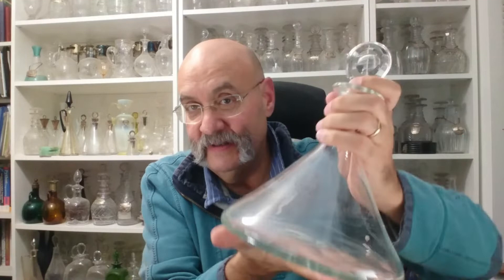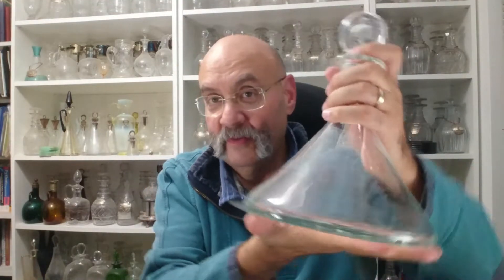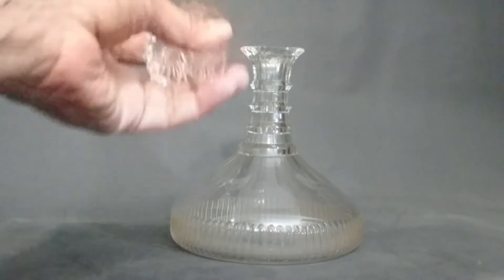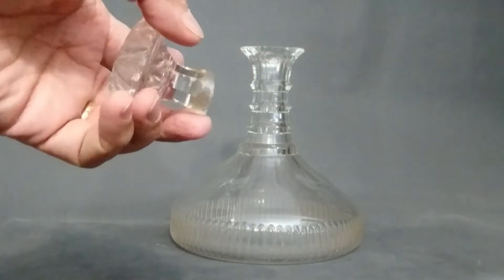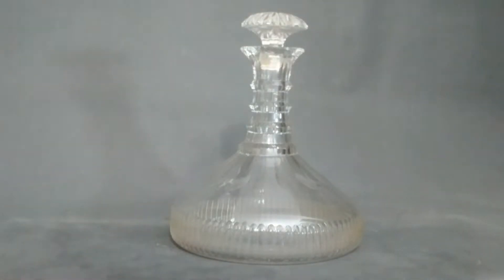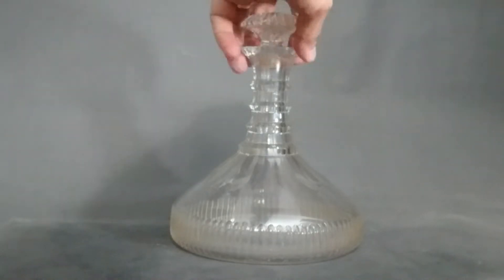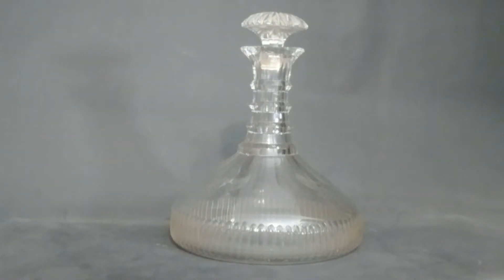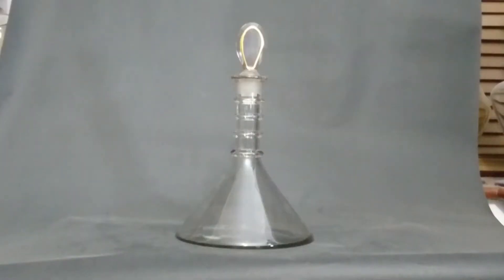Ship Decanters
This video has been created discuss and demonstrate ship decanters.  I only have one real one from the Georgian period, the others are all 20th century ship shaped decanters because it's a popular shape.

The book I show in this video is:
The Decanter from Ancient to Modern, authored by Andy McConnell
The Decanter an Illustrated History of Glass from 1650, authored by Andy McConnell
English and Irish Glass, authored by Geoffrey Wills